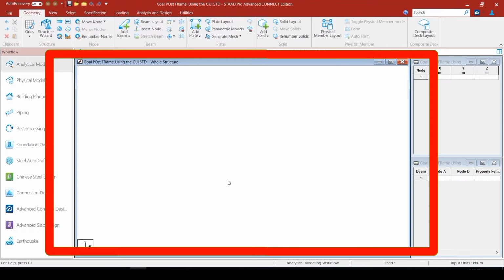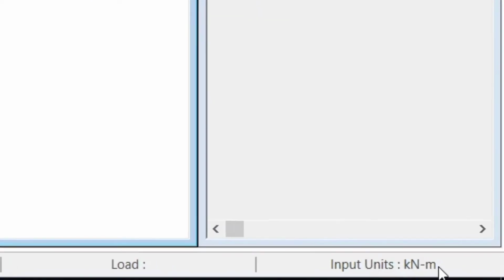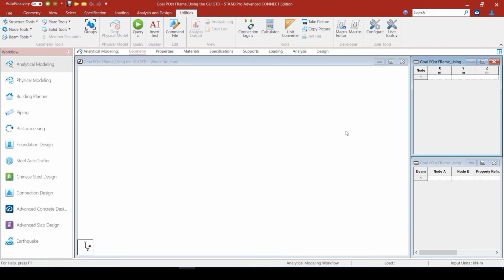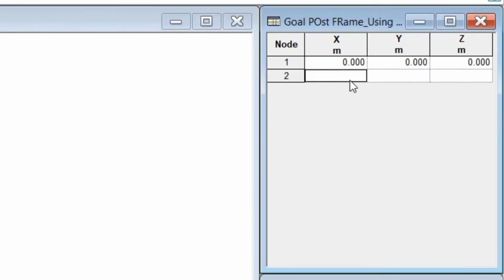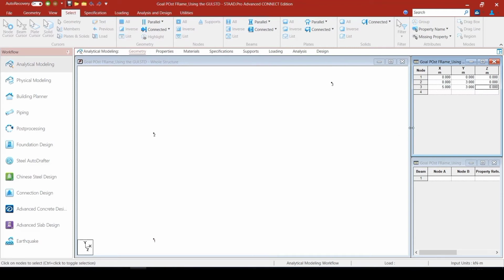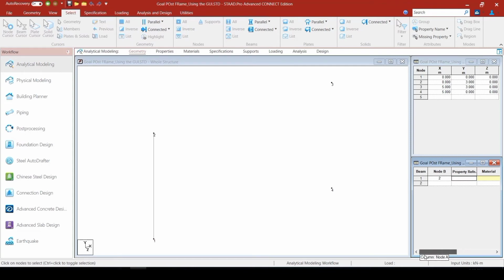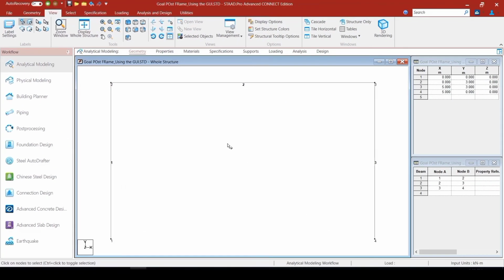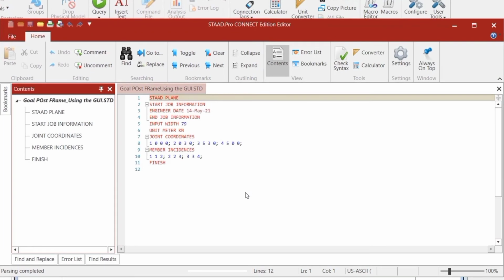#20 - Modelling using the GUI in STAAD.Pro - Part 2 (only Geometry)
In Session # 17, we had learned about modelling a "Goal Post Frame" using the Text commands by typing them in the Text Editor or the Command Input File. Though this is a very powerful tool which helps in modelling very quickly - thanks to the "Copy" and "Paste" features - it is not always efficient if you are to use it to model it from scratch. In such cases, using the GUI can be prove to be extremely effective.

In this session, we model the same "Goal Post Frame" that we had modelled in session # 17 - so that the learners can feel the difference between using the GUI and Text editor if they are to model from the scratch.

I hope you enjoy this session.